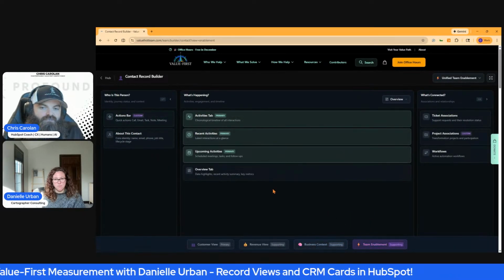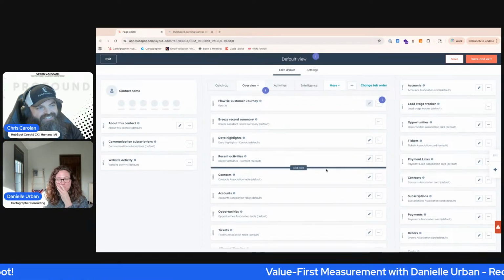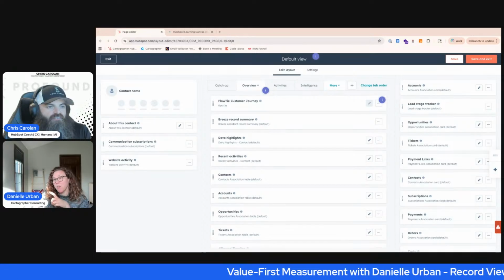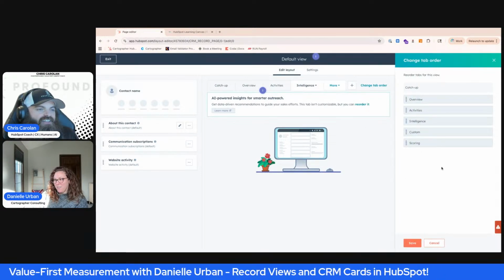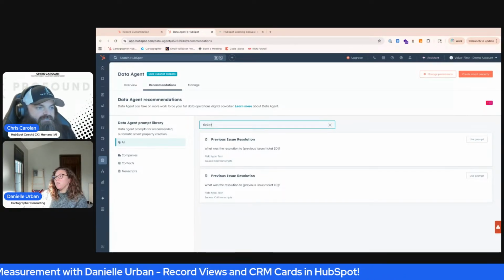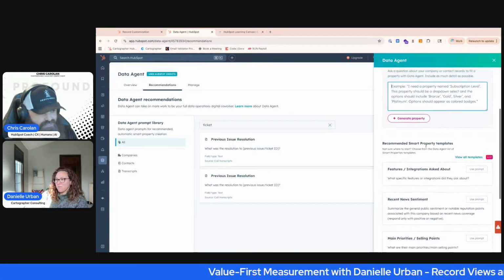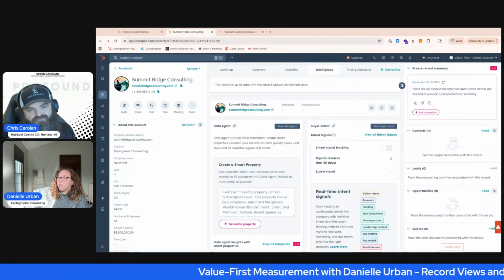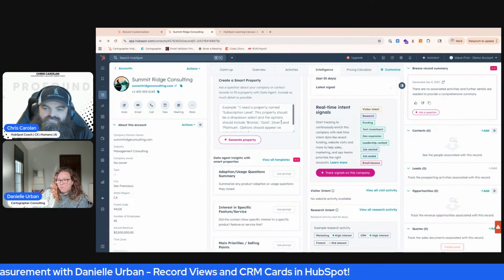Value-First Measurement with Danielle Urban